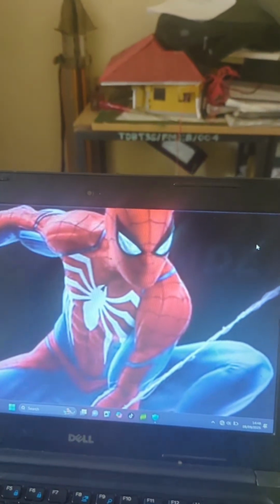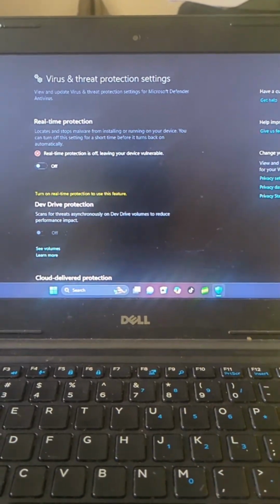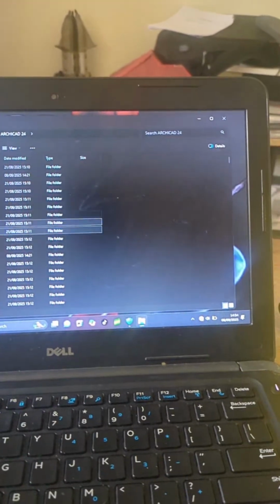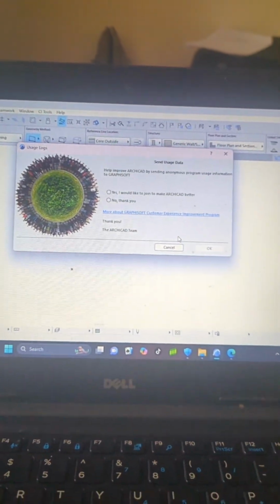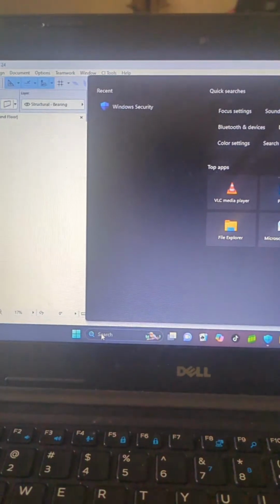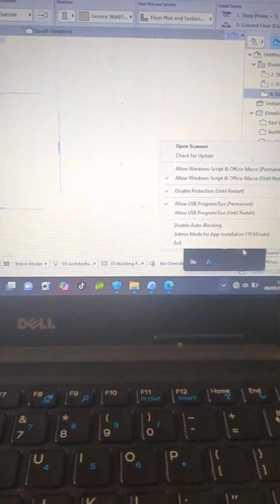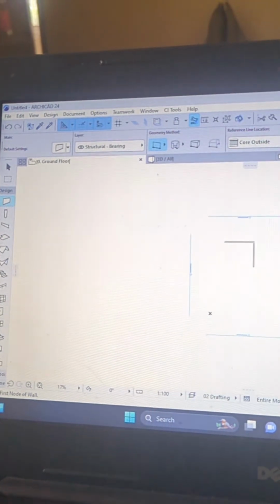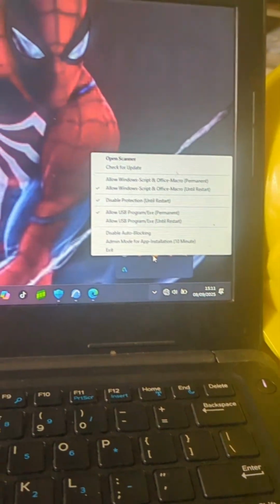🛑live installation of Archicad24 setup.📌 NB here are Important factor to consider